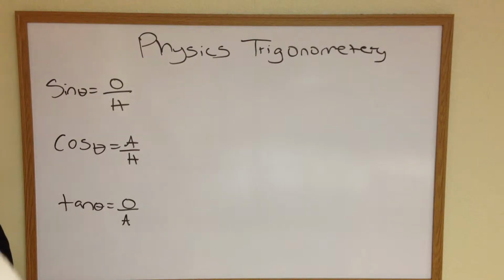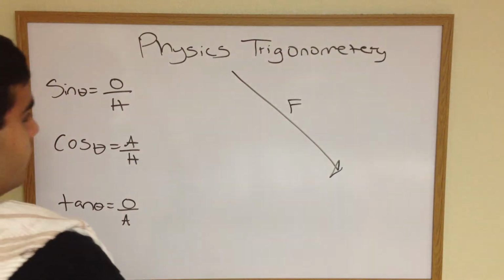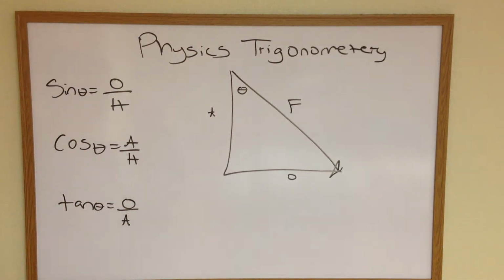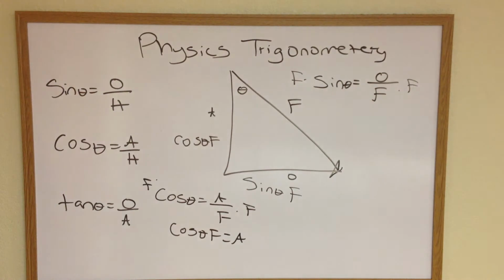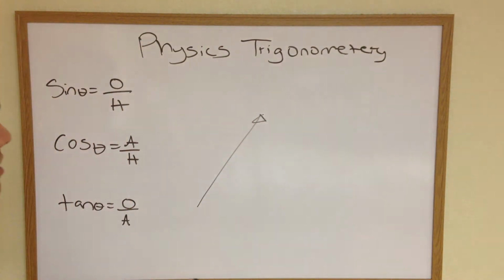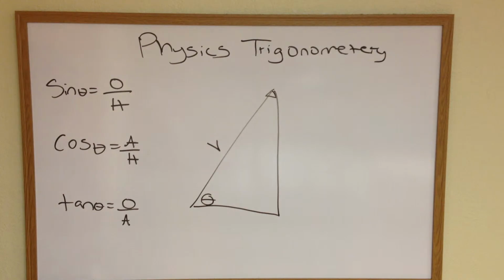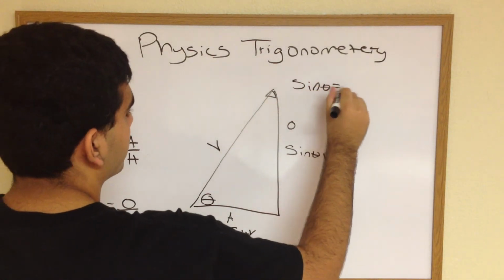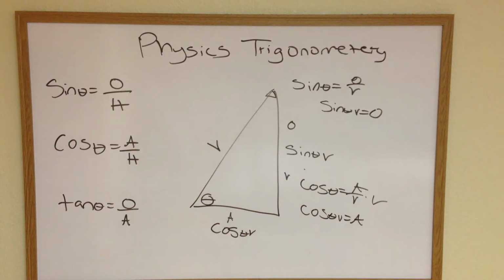Physics Trigonometery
Key concepts on sine, cosine, and tangent.  Important to know when resolving horizontal and vertical components.